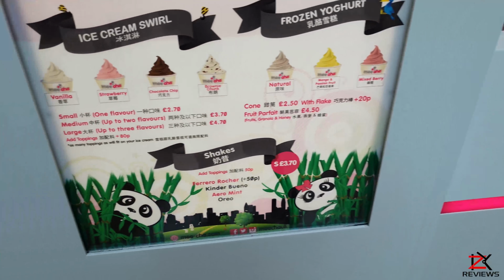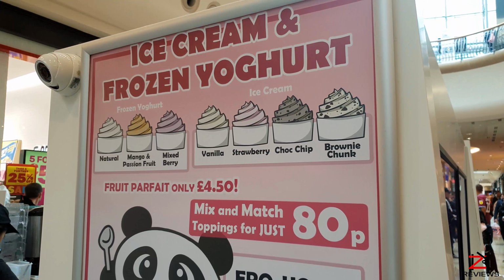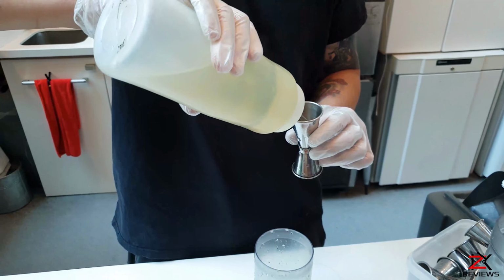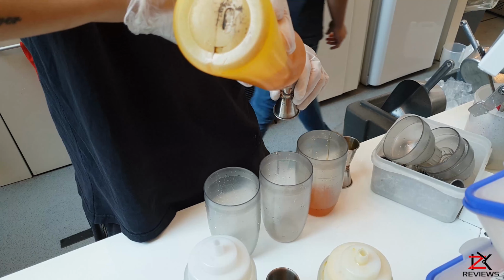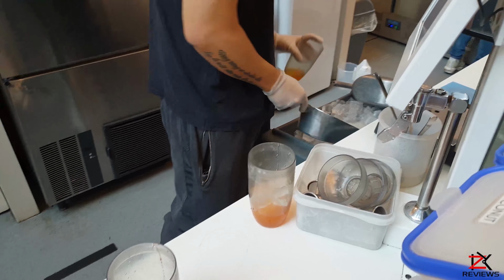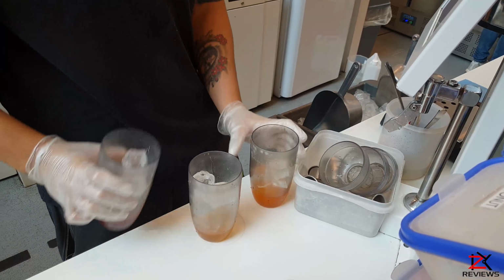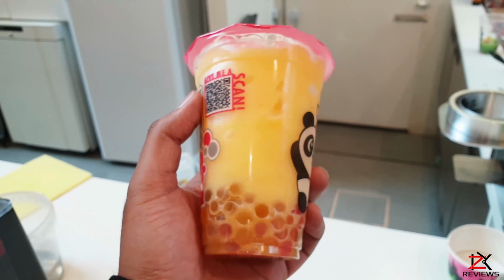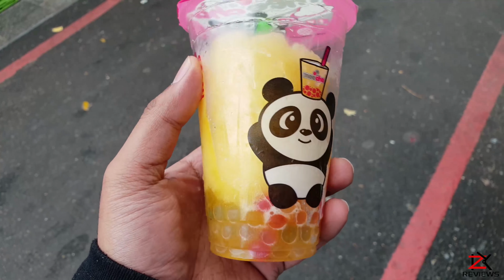POP IN YOUR MOUTH - Making Bubble Slush/Tea | Mixed Boba Tapioca Balls | Refreshing Drinks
After hearing all the fuss about "Bubble Tea" I thought i'll try it out here at mee-cha stall in the bullring. Instead of going for the tea i went for the slush with mixed tapioca balls.

Cost £3.80 for small cup (mixed pearls + slush)